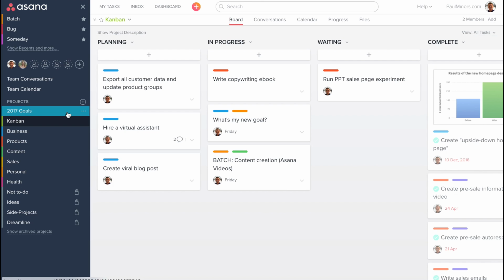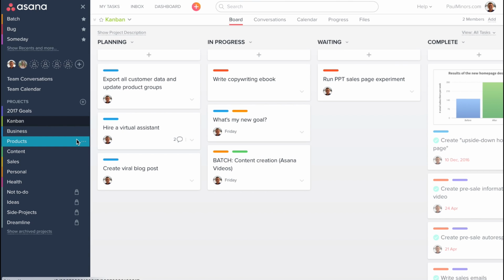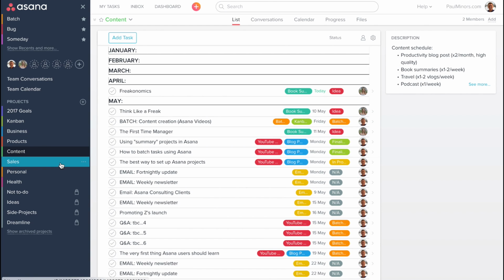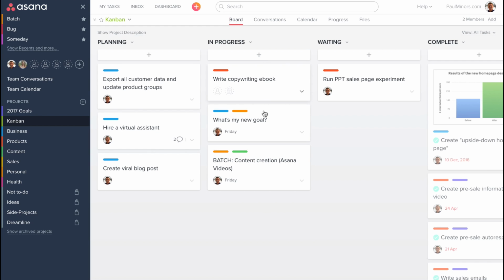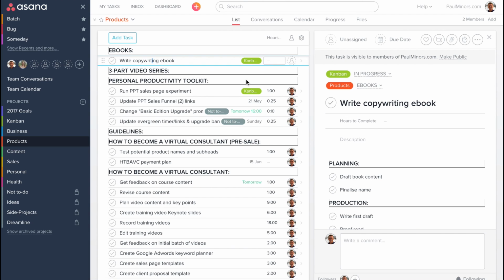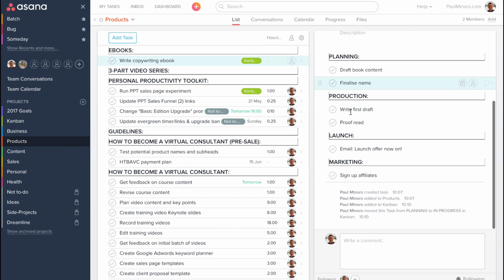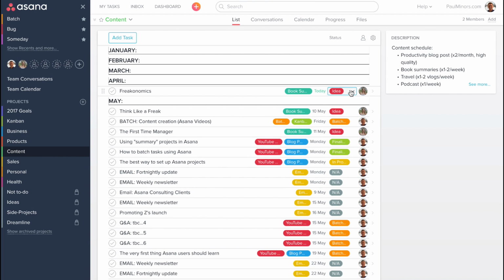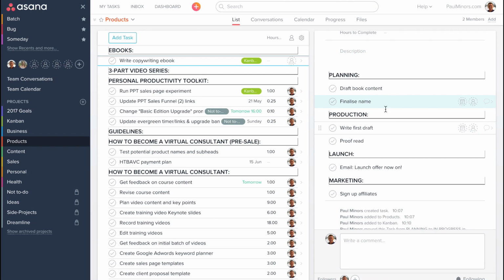How to minimise your Asana projects and stay more organised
One of the biggest areas of confusion when getting started with Asana is how to organise your projects. The great thing about Asana is that there are so many different options and methods you can use to organise your work. But because you start with a blank canvas it means finding the “best” way to organise you work can be tricky.

Having worked with a number of client’s to optimise their Asana set up, I’ve witnessed a few common mistakes being made. Mainly, users set up too many projects and this makes it much harder to stay organised and maintain a tidy Asana account. This contributes to feelings of overwhelm (“I have so many projects!”).

To overcome this issue, I find myself giving a few common pieces of advice…

Read more about how to set up your projects in this blog post